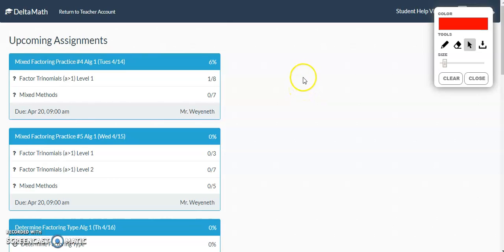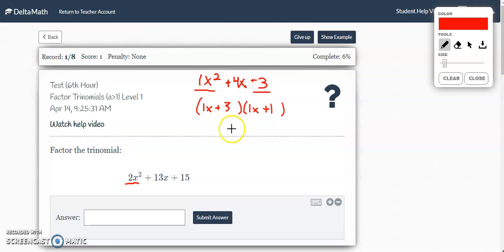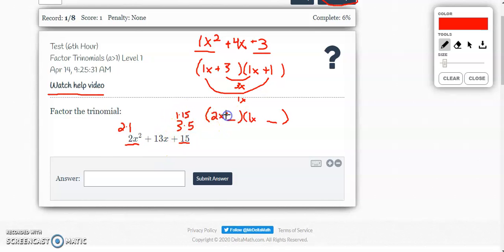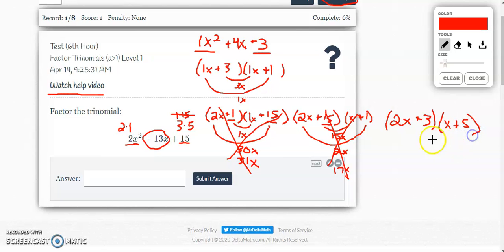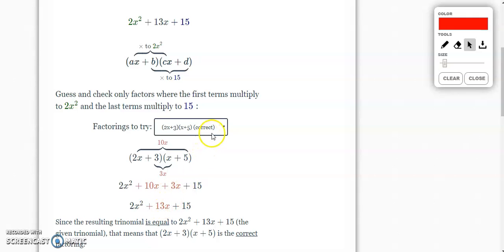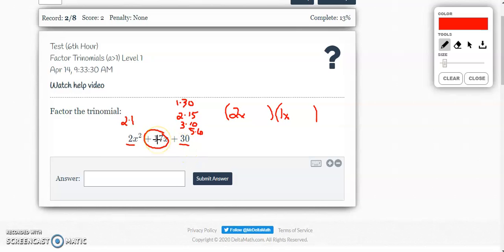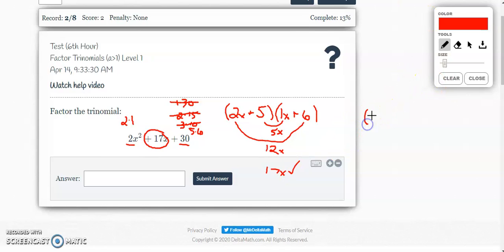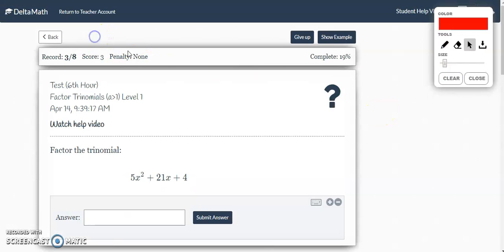Factor Trinomials a larger than 1 L1 (Tues 4/14)